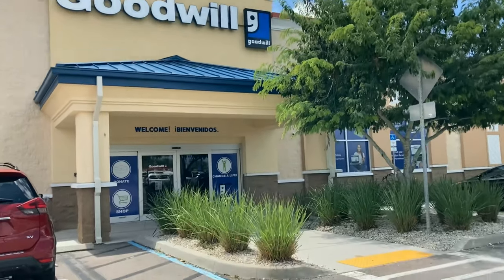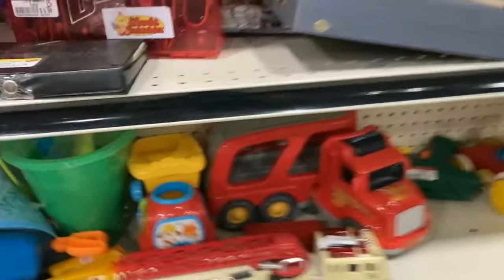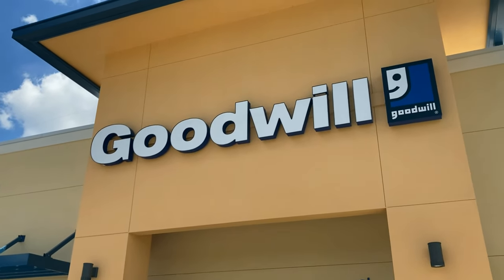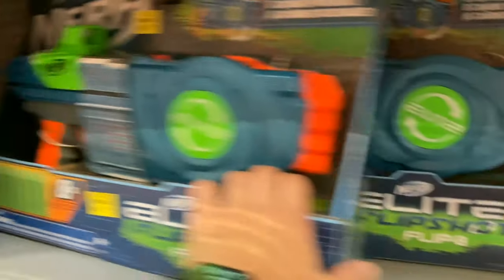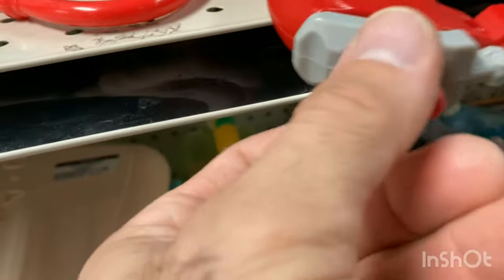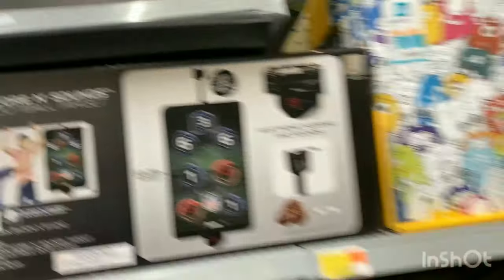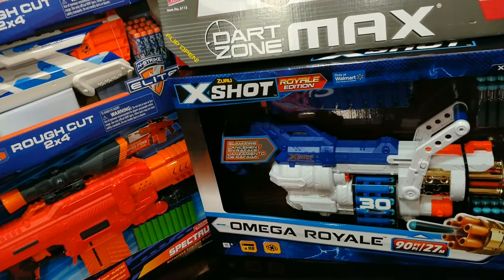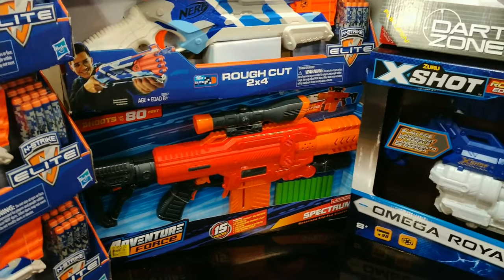Thrifting in bulk! | Blaster Bargains Ep. 5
Nerf Thrifting Episode 5

Feel free to share your recent thrifting experience and comment on anything you might relate to, or if you know about any blaster you saw in the video, and your experiences with it! Post a time-stamp if you see an Easter egg or something I missed! Many exciting new episodes coming soon!

Let me know if you like these kind of videos and would like to see more of them in the future. I live in an area where Nerf still has yet to develop like it has in other areas of the US, but hopefully I can help change that over time. My ultimate goal is to bring people together through the wholesome fun this hobby brings, and ultimately open a local Nerf arena where we can all play!